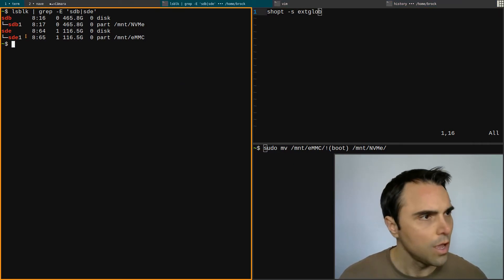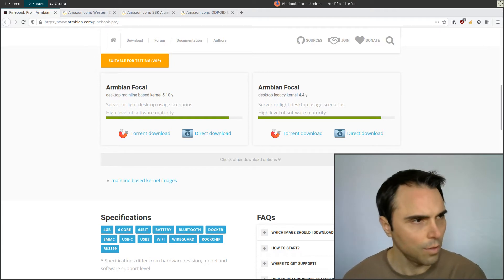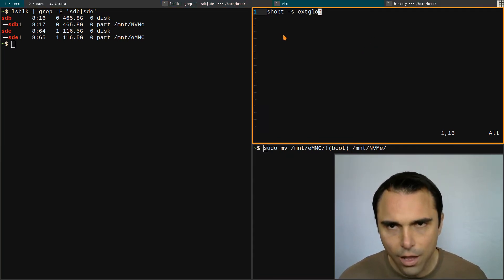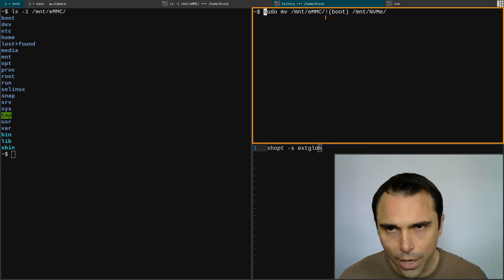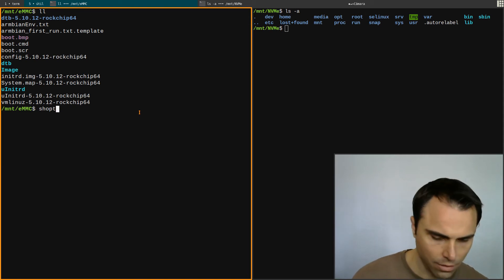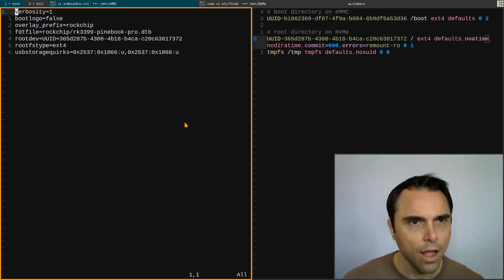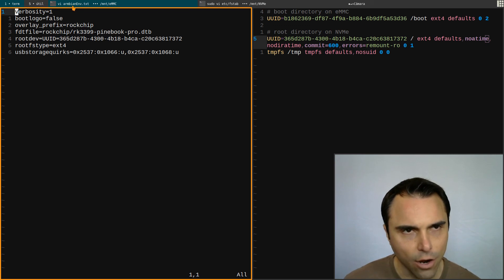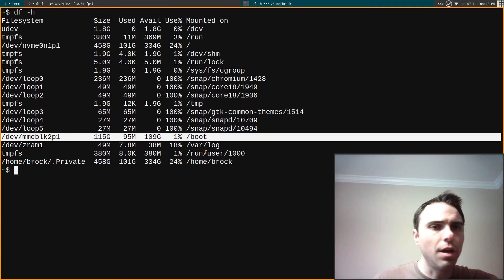Pinebook Pro - NVMe with root filesystem (Armbian)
I put the root filesystem on my new 500 GB NVMe drive, but I kept the /boot directory on the eMMC drive. I am using Armbian Focal with the 5.10 kernel.